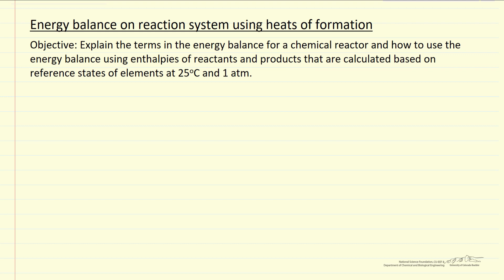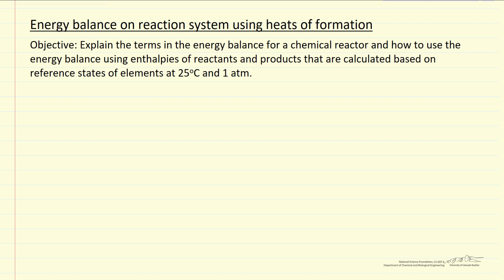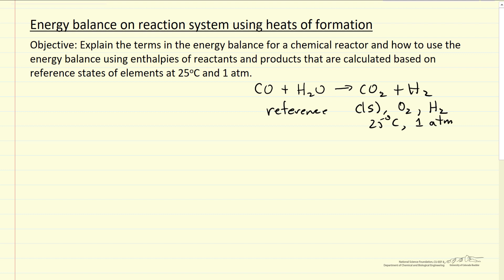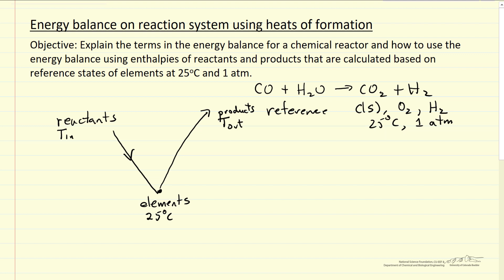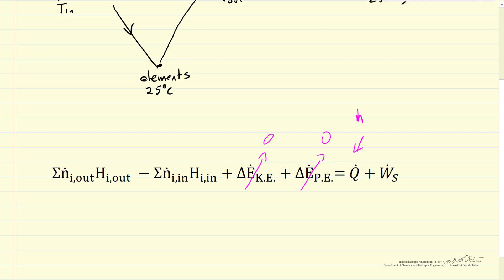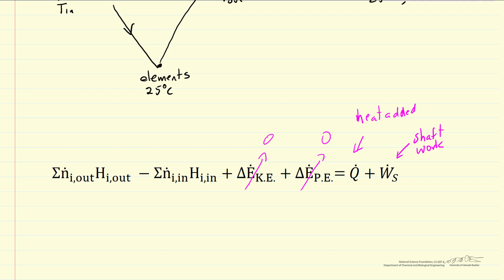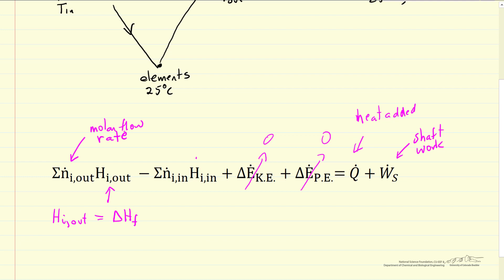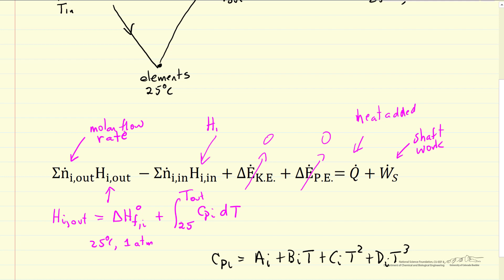Energy Balance on Reaction System Using Heat of Formation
Organized by textbook Explains the terms for a chemical reactor energy balance that uses enthalpies of reactants and products that are based on elements as reference states. Made by faculty at the University of Colorado Boulder, Department of Chemical & Biological Engineering. See also Energy Balance on Reaction System Using Heat of Reaction